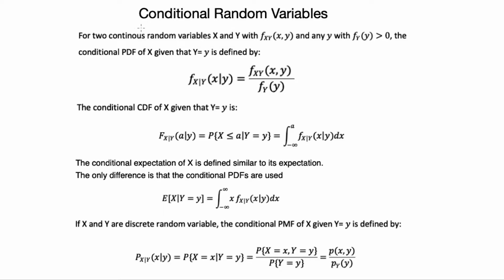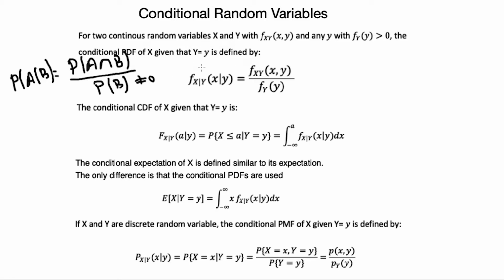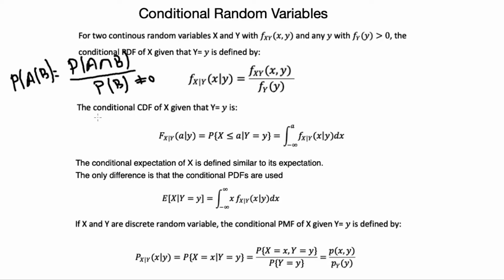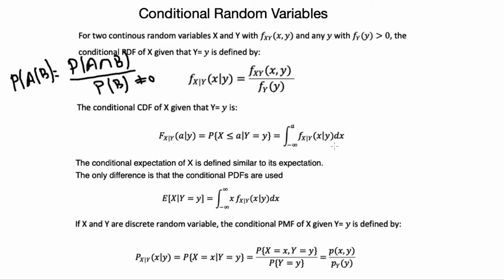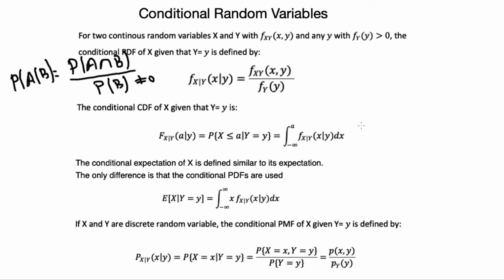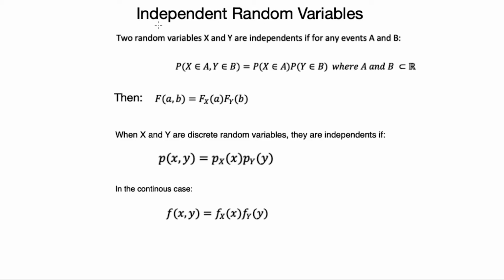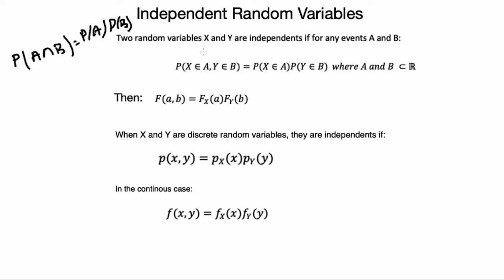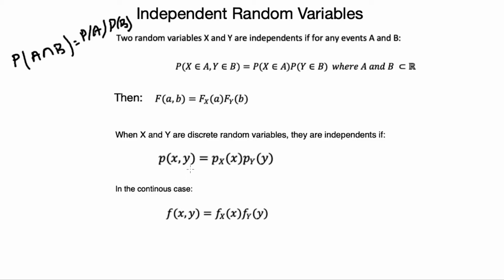Conditional and Independent random variables | Lecture 13 | Probability Course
In this video we talk about the conditional and independent random variables

0:00 - Conditional random variables
2:10 - Independent random variables